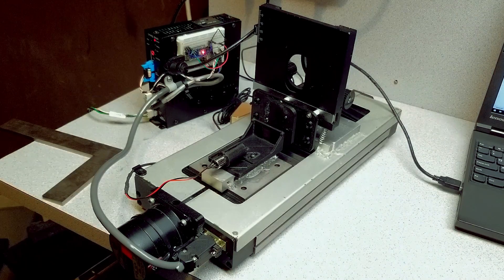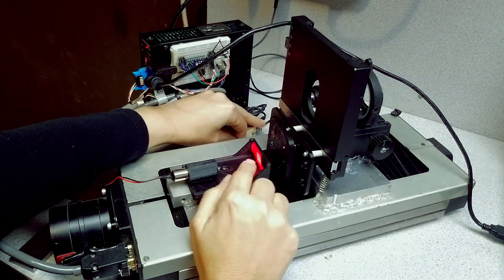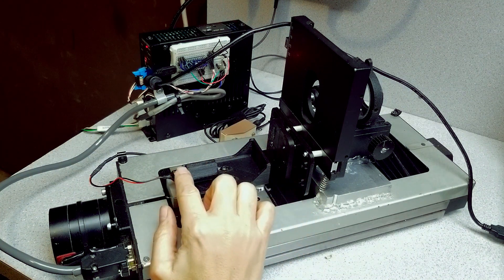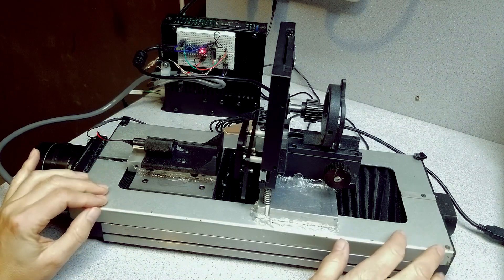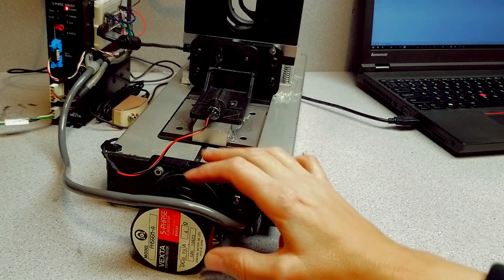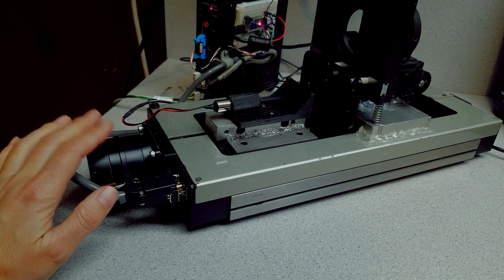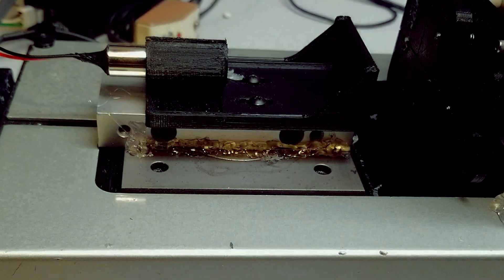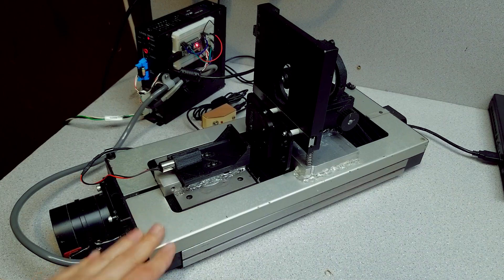3D Interference Scanner 02 - Using One Micron Axis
In this video, a 2nd version of an experimental scanner that shows the interference and diffraction from monochromatic laser light is shown.

The axis used is an old wafer-fabrication microscope axis, which (I think) had a resolution of 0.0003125mm or (half of that). When it was reworked, it was changed to .001mm on single-step, or .0005 on microstep, given the Vexta control setting.

The device is controlled by an Arduino and the images captured from a webcam sensor, using Open-Processing. The stepping is done with an Arduino Micro compatible controller.

This is one of many channels demonetized by youtube.

Thank you, and Thank you by Darla for the Axis!
Best Garage-Sale Ever!

(Sorry about the production quality and the re-upload.)